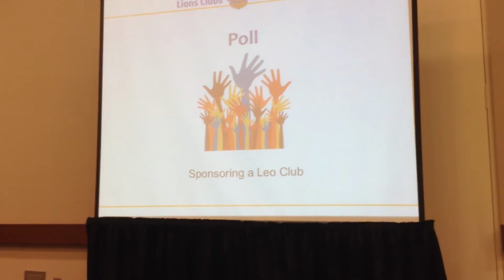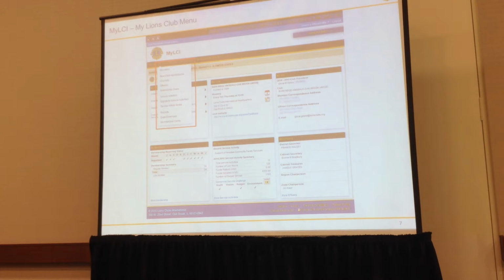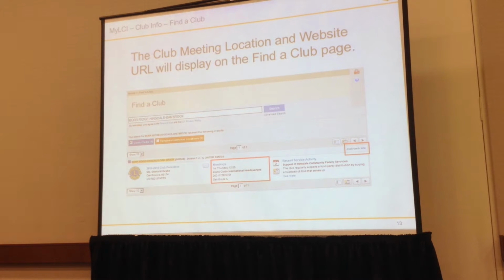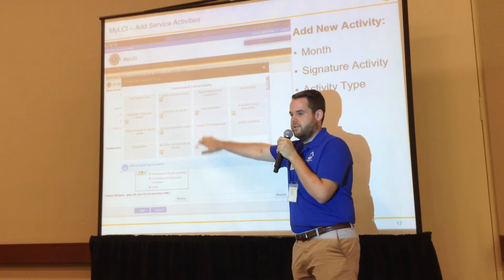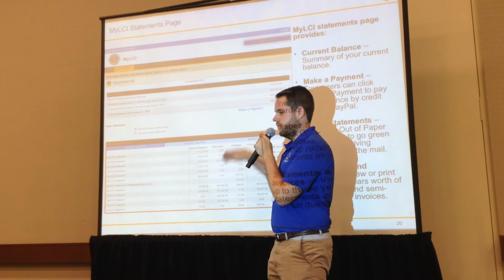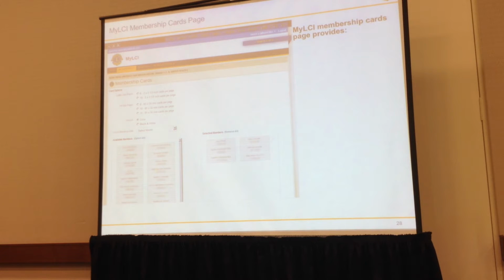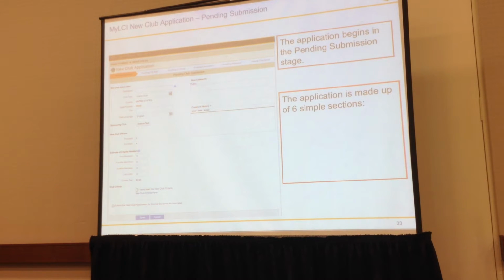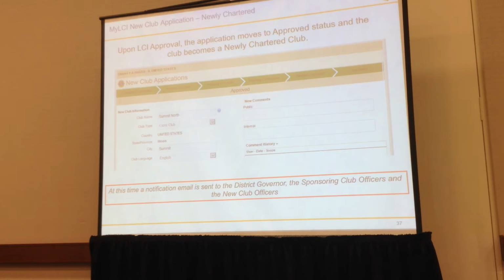MyLCI Tips and Tricks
Simplify your duties as a club officer and discover the best methods and features of the MyLCI website.